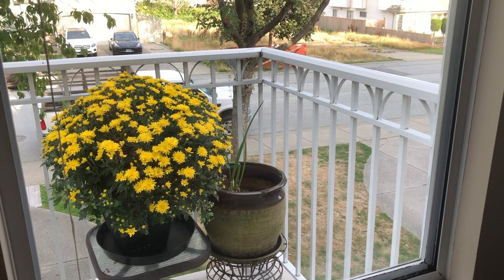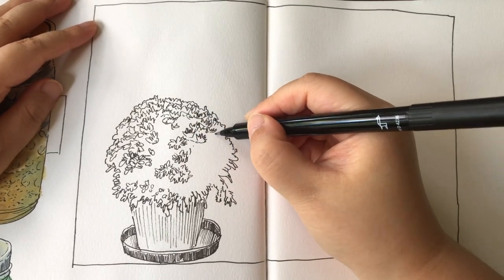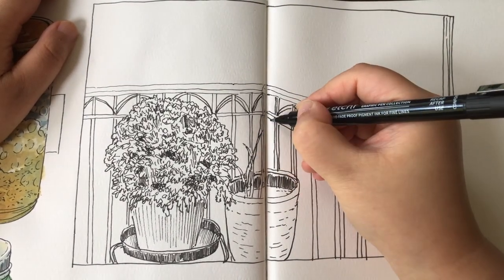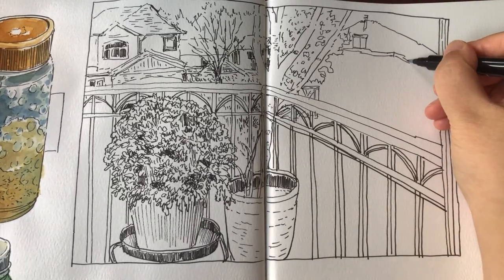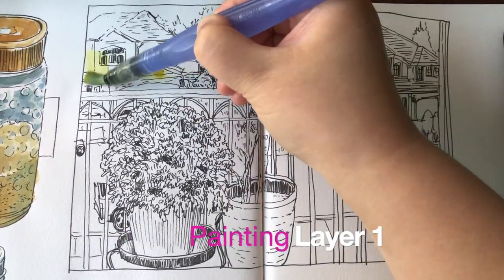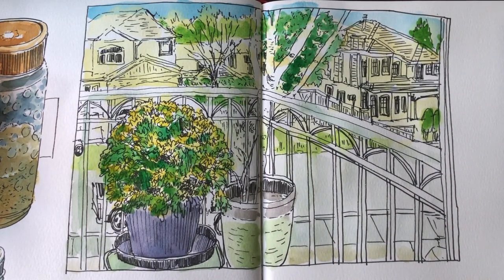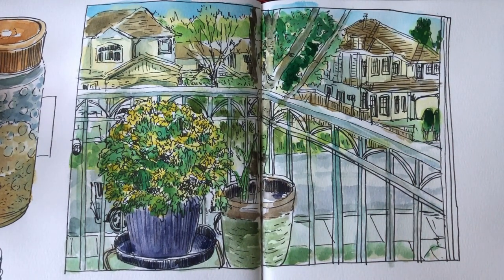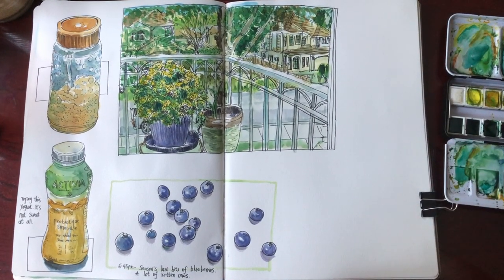Urban Sketch at Home: Juxtaposition Technique 🎨 Pen and Watercolors Street Scenery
Hi everyone, today I'm sharing with you how I sketched a street scenery from my kitchen window, with an emphasis on juxtaposition to create drama. No preliminary pencil sketches, just dig in directly with my pen, then watercolors.  Please watch the video until the end for lots of ink and watercolor inspirations, and nature +urban sketching skills.  😊🎨